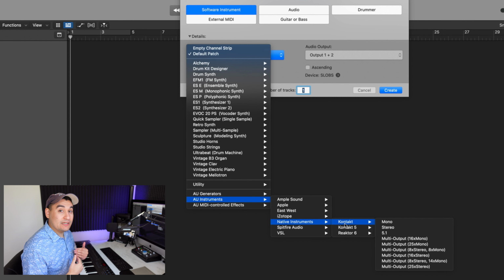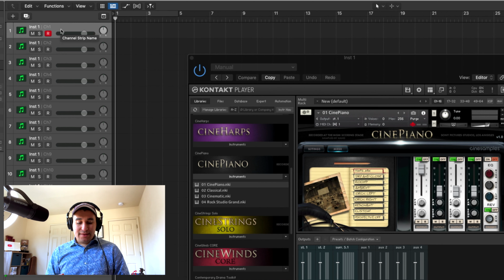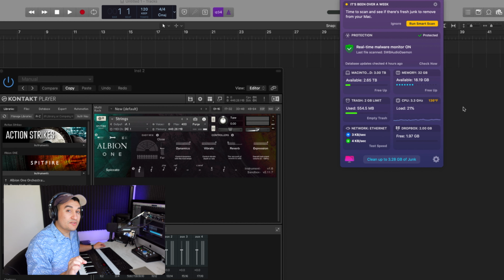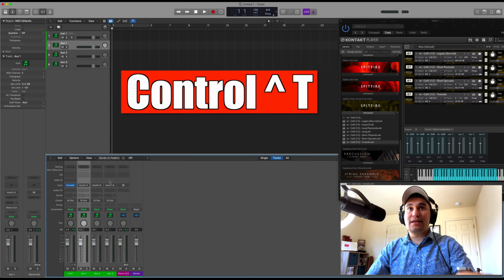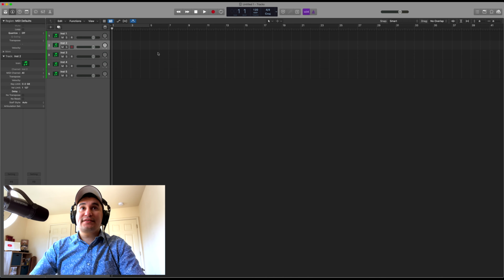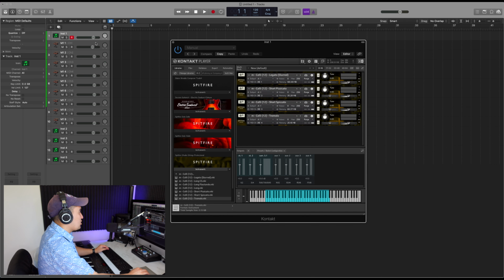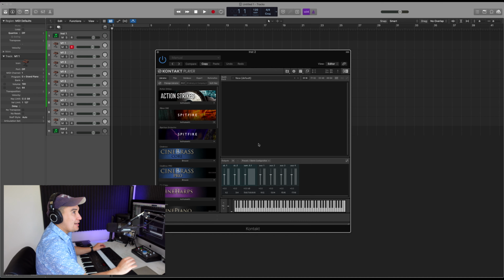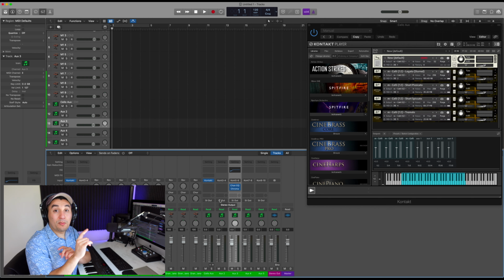I Hate MultiTimbral Tracks in Logic Pro...Try This!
🕐🕐🕐  TIME STAMPS 🕚🕚🕚
0:00 Welcome
0:43 MultiTimbral Instruments in Logic
4:56 Why Bother in the First Place?
6:39 Auxiliary Tracks
10:29 External MIDI Tracks
16:14 Pros and Cons of Both
21:03 FREE Reference Guide
21:19 Check Out Other Videos